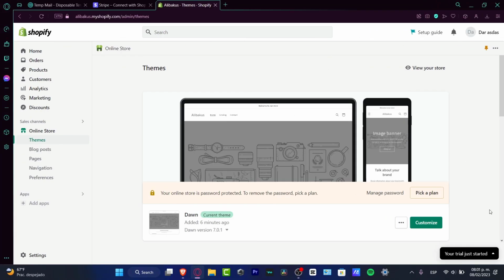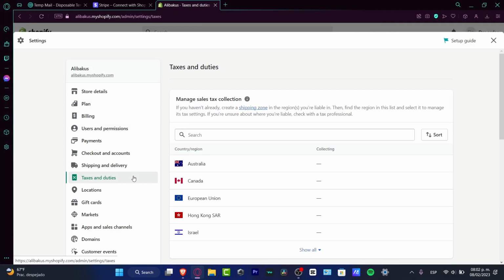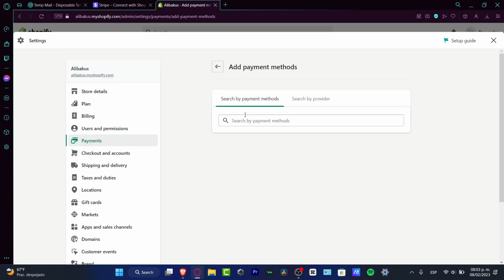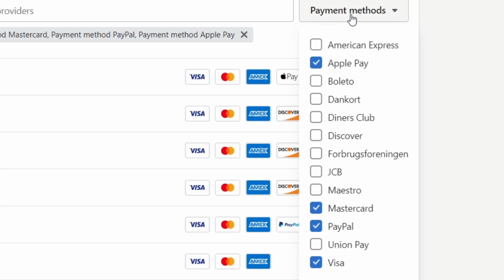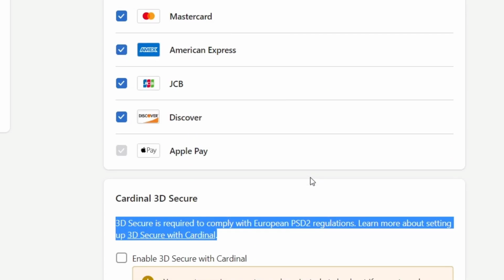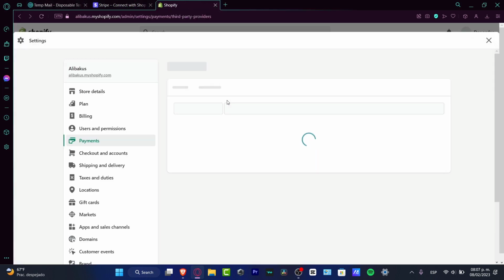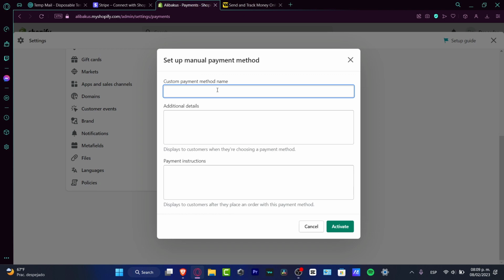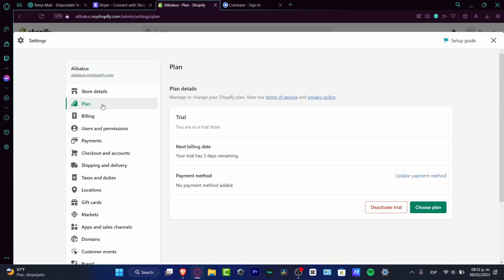How To Setup Shopify Payments (2025) | Shopify For Beginners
Setting up Shopify Payments is a simple and secure way to accept payments online. First, register for a Shopify account and log into the Shopify admin. Next, click the ‘Payments’ tab located in the left sidebar and select ‘Shopify Payments’. You will then be asked to enter your business and banking information. Once you’ve entered all the required information, your Shopify Payments account will be ready to accept payments.

Shopify Payments is a PCI compliant payment processing solution, so all credit and debit card payments are secure and compliant with industry regulations. Additionally, you can use Shopify Payments to accept payments from Apple Pay and Google Pay. With Shopify Payments, you can start selling online and get paid quickly and safely.